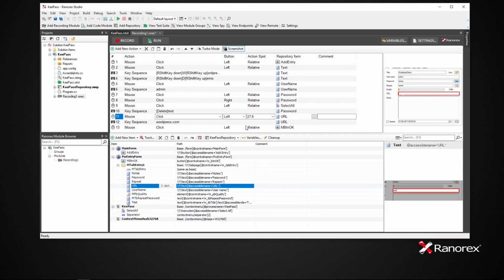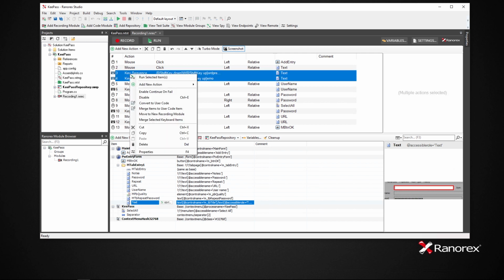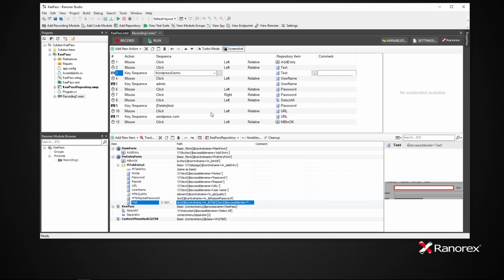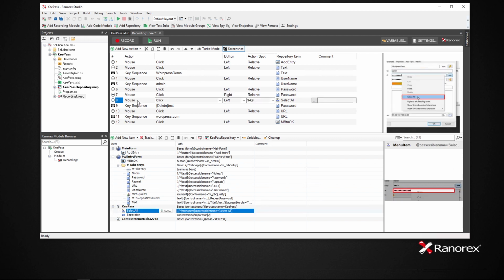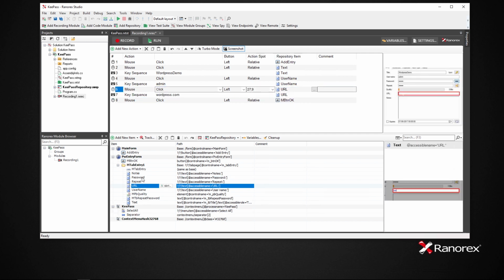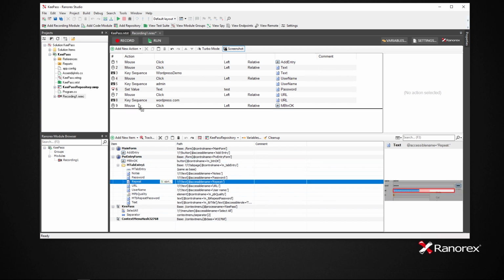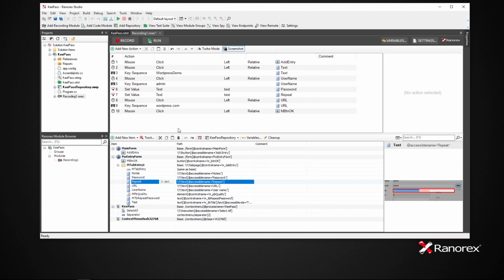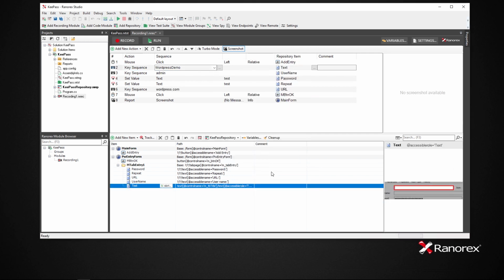Ranorex Recorder Basics - Cleaning Up Recordings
This video explains the steps to perform after recording a test workflow with Ranorex Studio to keep your recording module clean and structured.